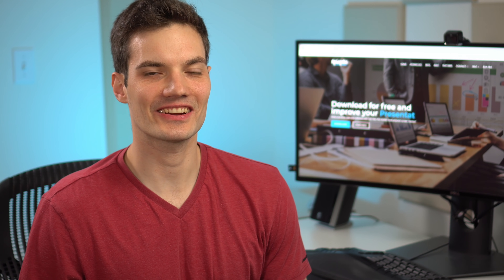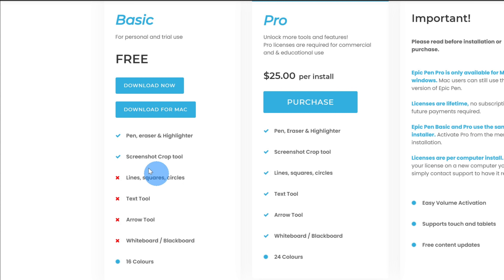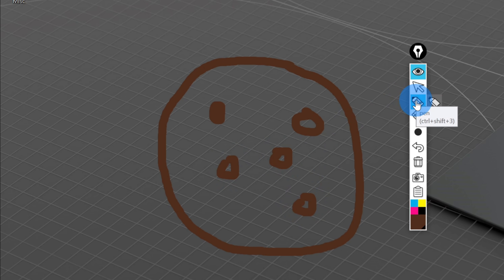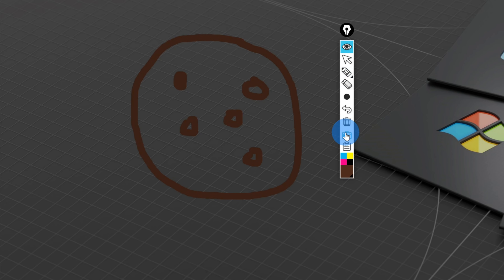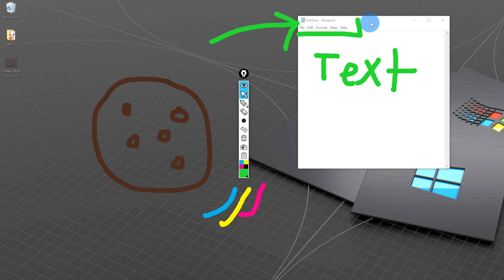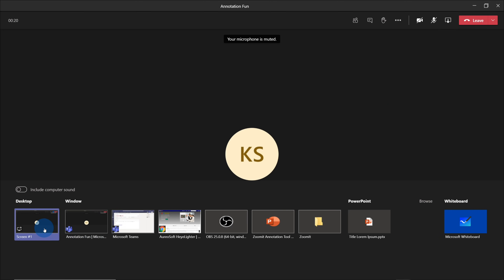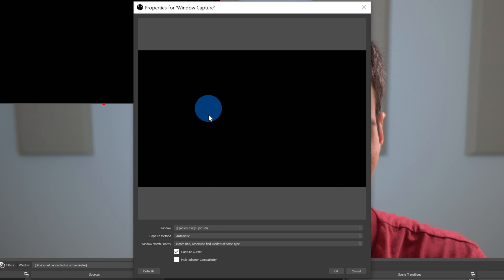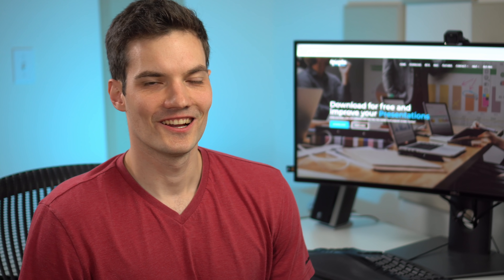Epic Pen Tutorial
In this step-by-step tutorial, learn how to annotate your PC screen using the Epic Pen app. Write and draw over any software with Epic Pen, a popular screen marker!

⌚ Timestamps
0:00 Introduction
0:53 Download epicpen
1:15 Free vs. Pro
2:08 Using the free app
6:41 Using the pro app
8:19 Annote with OBS on live video
11:23 Wrap up